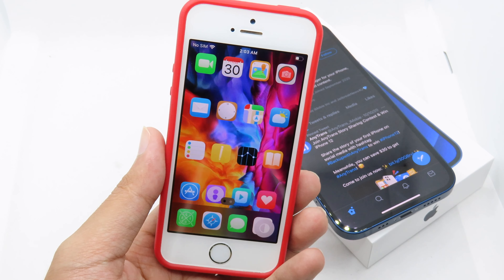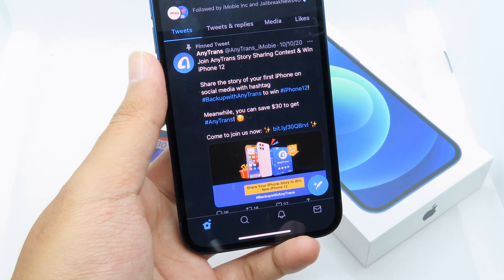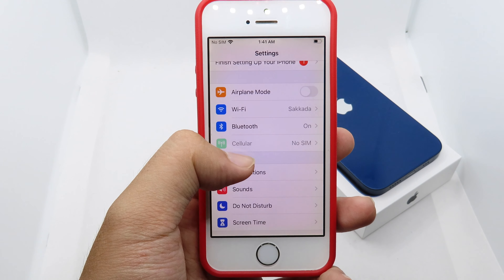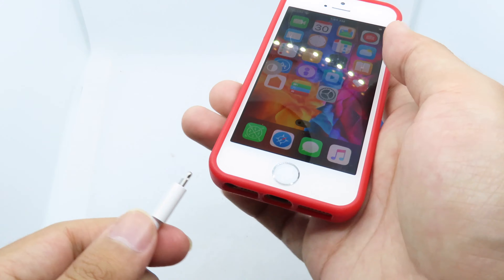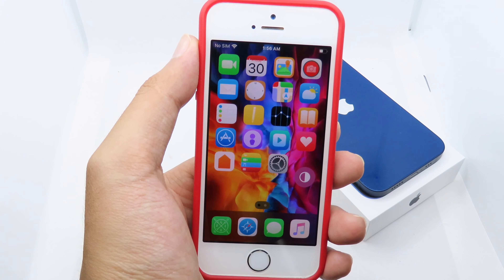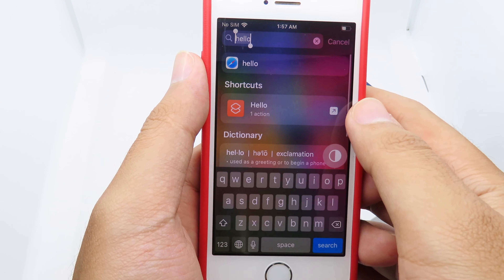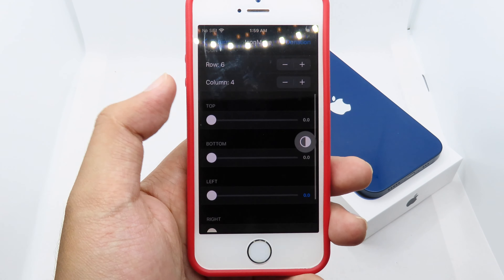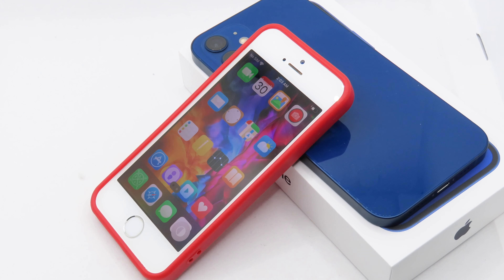NEW 10 Amazing Jailbreak Tweaks iOS 12/13/14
Tweaks LISTED HERE:

00:00 Intro
00:56 FloatingDarkMode
01:24 AlwaysEditPages
01:42 MagSafe Controller
02:11 Flashy
02:37 Sana
02:52 Translation
03:28 LangSwipe
03:46 IconMove
04:06 RGBoard

Wallpaper: iPad Pro 2020 Wallpapers